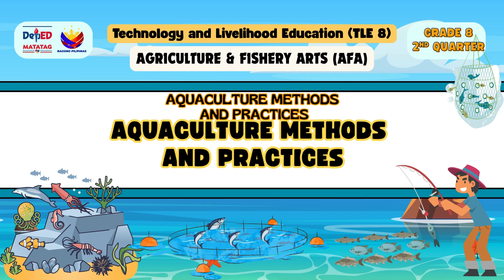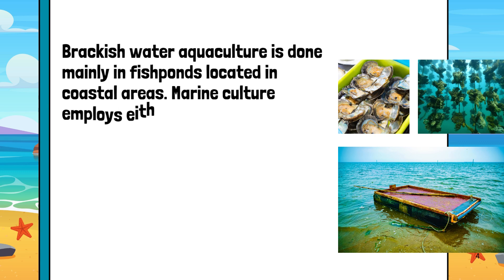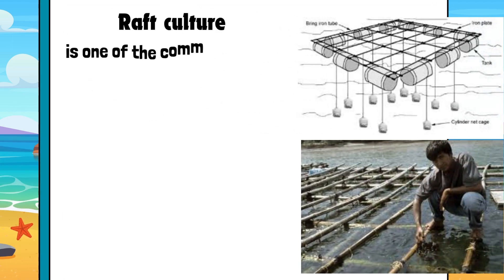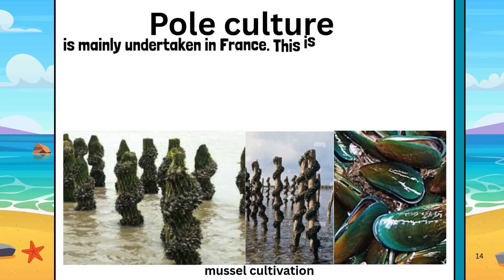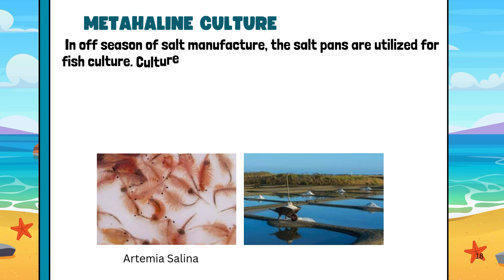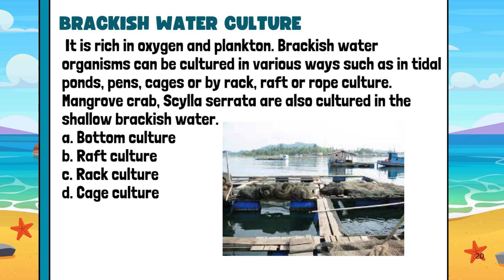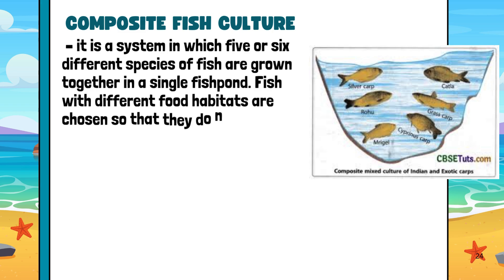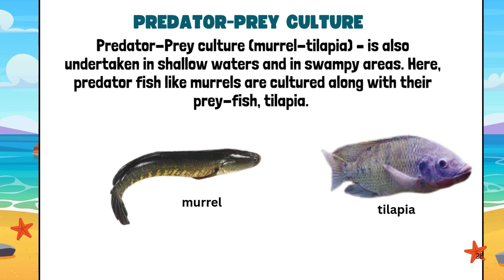AQUACULTURE METHODS AND PRACTICES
AQUACULTURE METHODS AND PRACTICES WK4 DAY 3 4 Q2